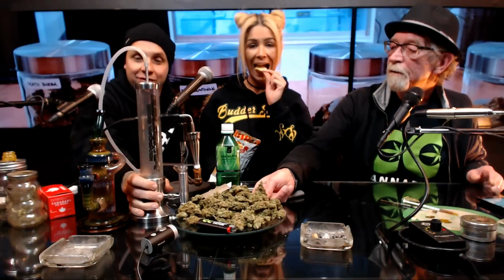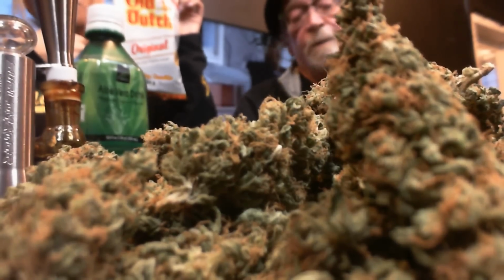From Under The Influence with Marijuana Man: Oops, We Mis-spoke On Our Alternative Facts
Watch From Under The Influence with Marijuana Man & friends. TODAY @ 4PM PT.

Today on the show: Oops, We Mis-spoke On Our Alternative Facts